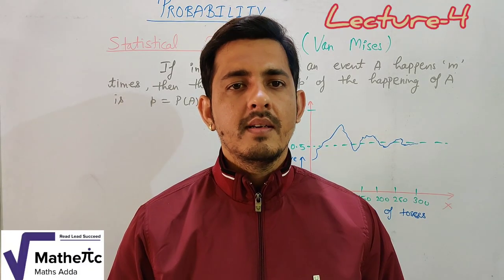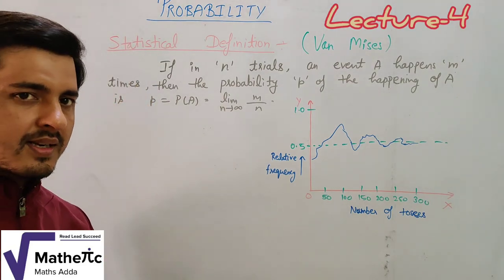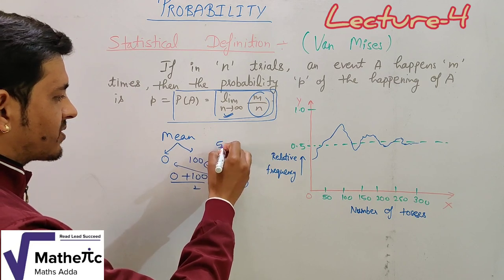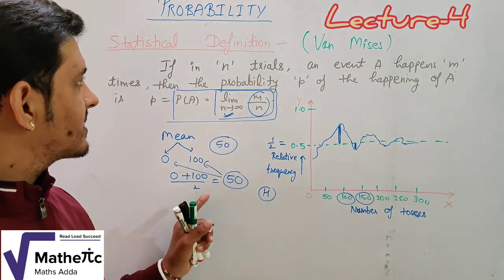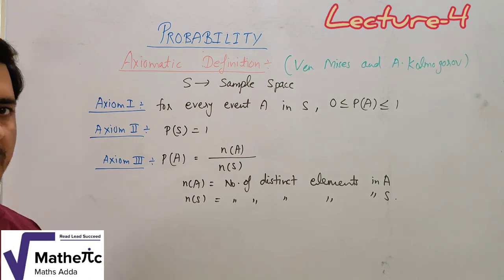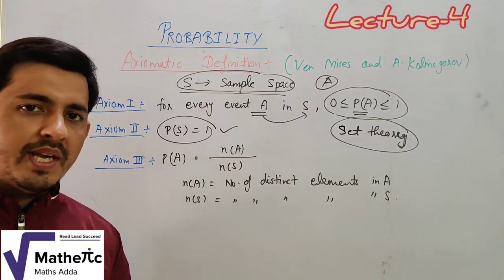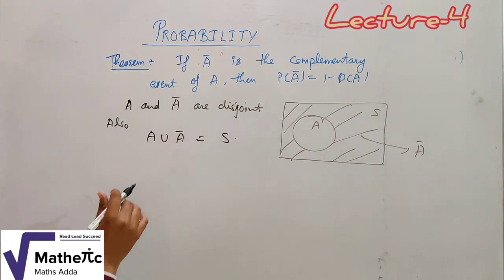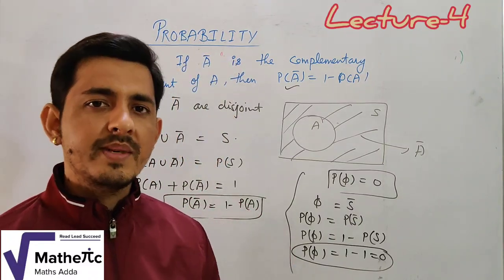MATHEMATICAL STATISTICS - Probability (Lecture-4)| B.sc|12th| By-Vinay Pandey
This vedio consists of
• Statistical definition of probability
• Axiomatic definition of probability
• Theorems based on axiomatic approach